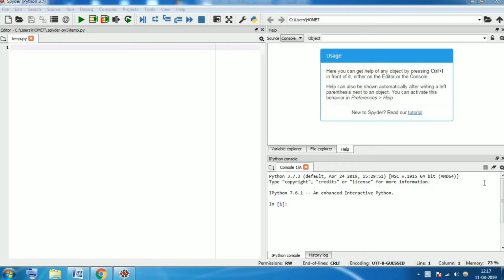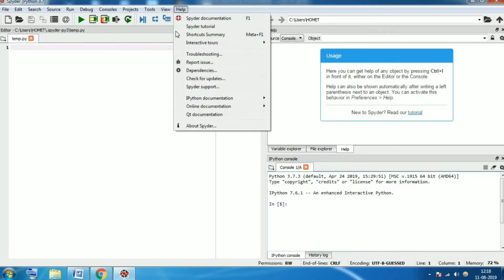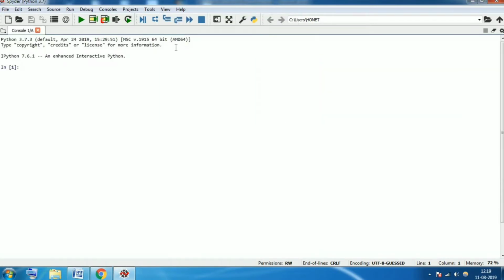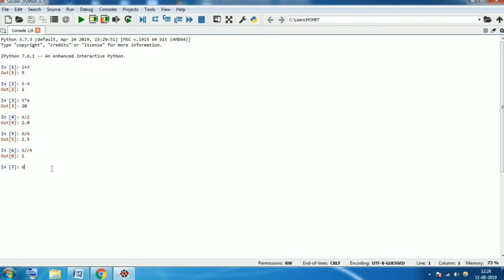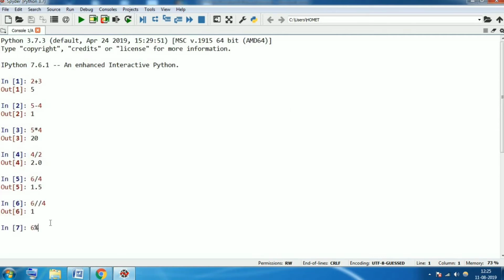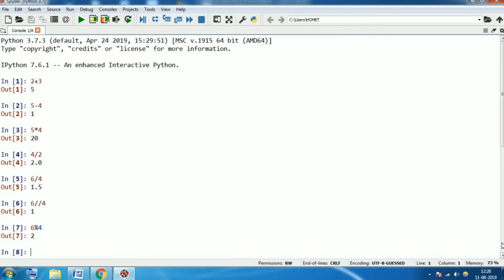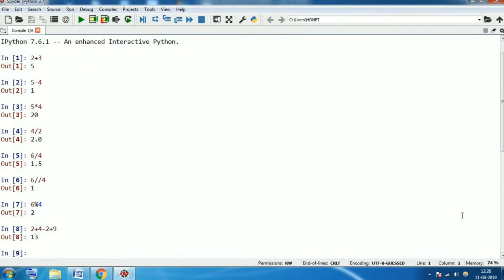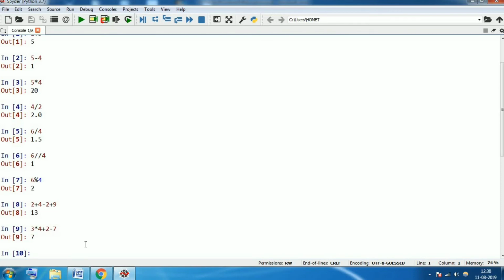Python #1: Introduction to Python Programming Language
What is Python Programming Language? Python Beginning, Python fundamentals.